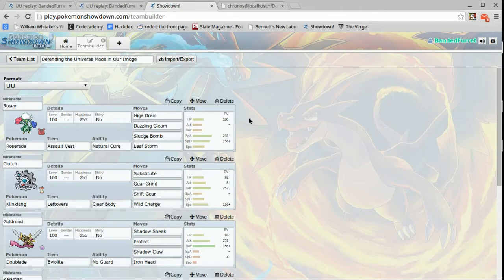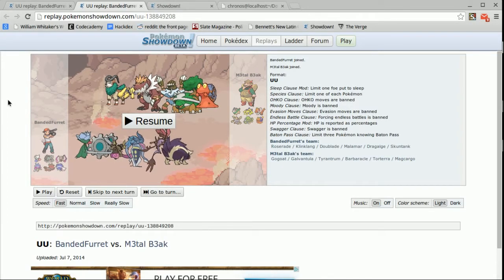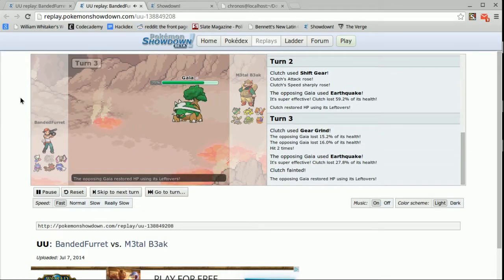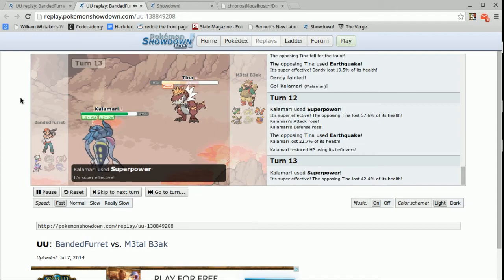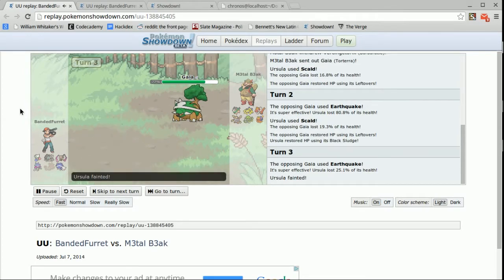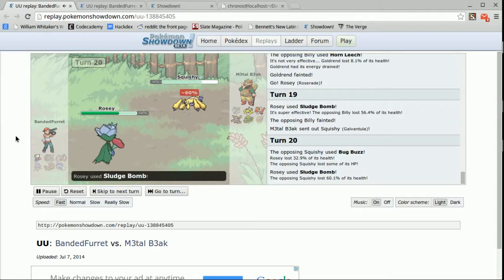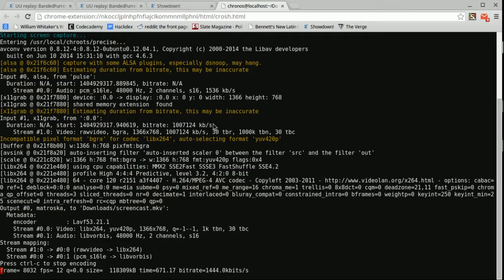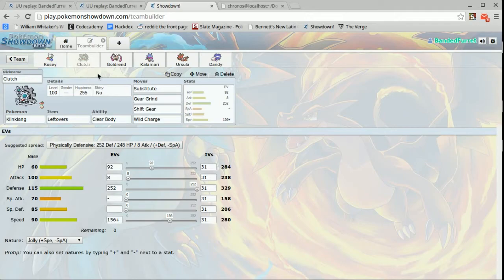Team Building Galactic Style Part 2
Hey guys BandedFurret, aka Nathan here and this is part two of the three part team building series!